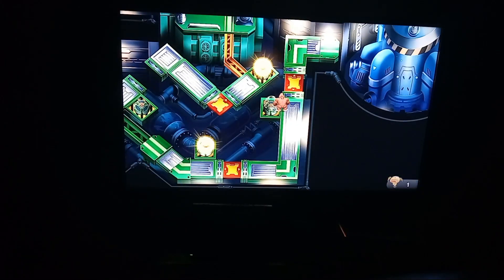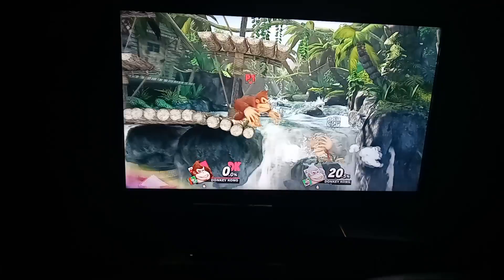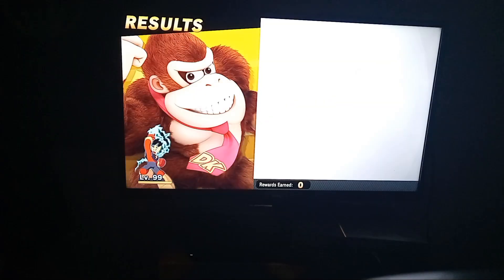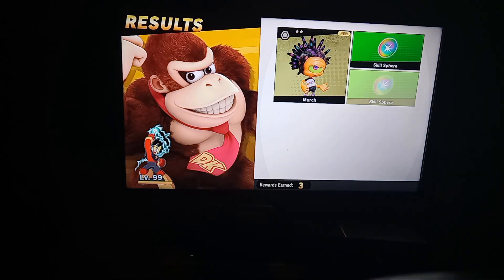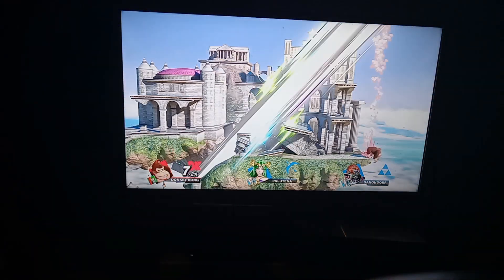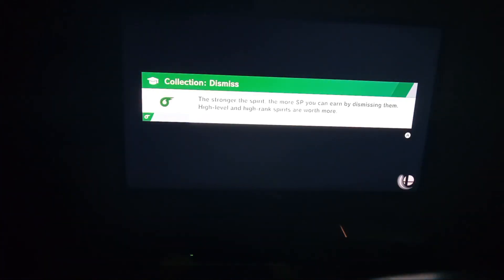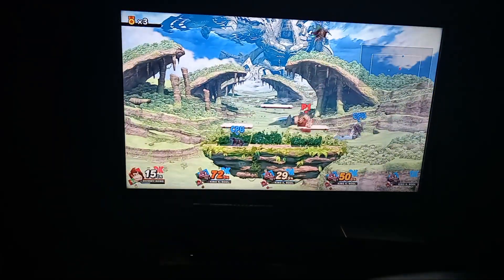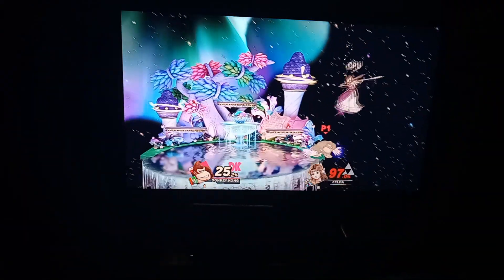super smash bros ultimate world of light adventure mode episode 11